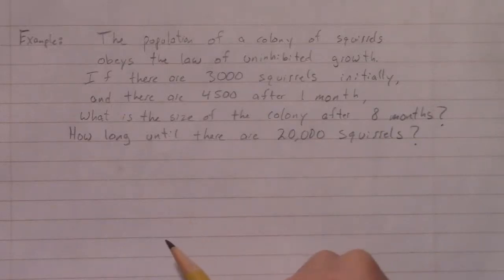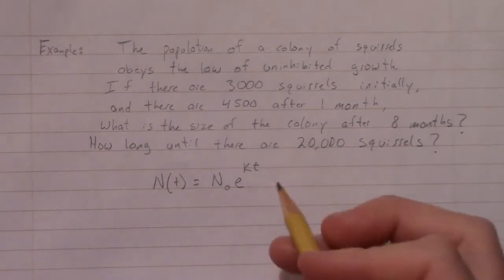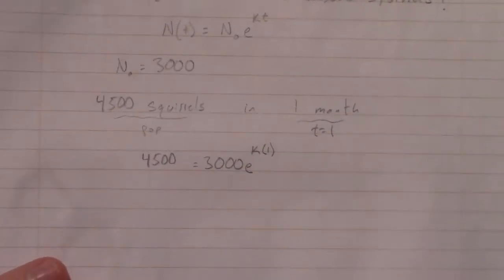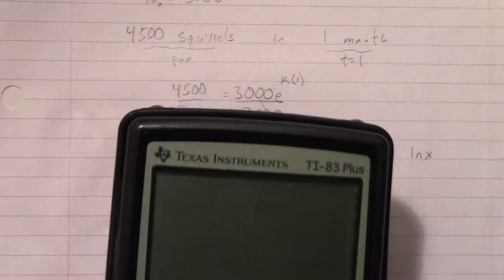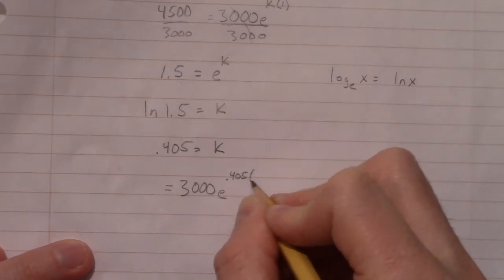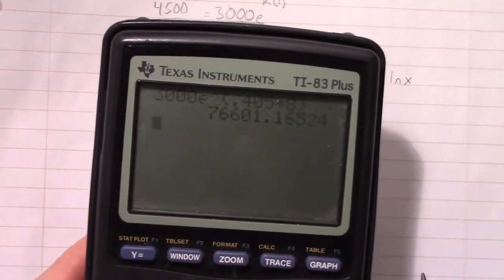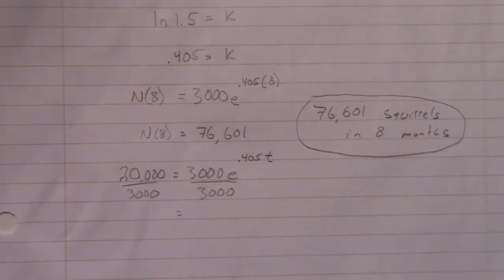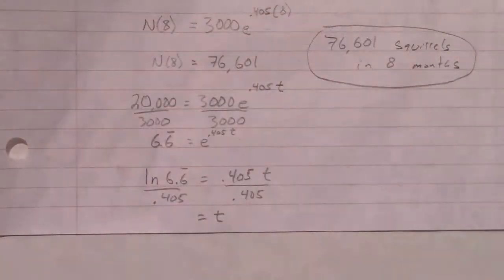Exponential Growth - Population Example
An example problem on uninhibited growth of a population of squirrels.